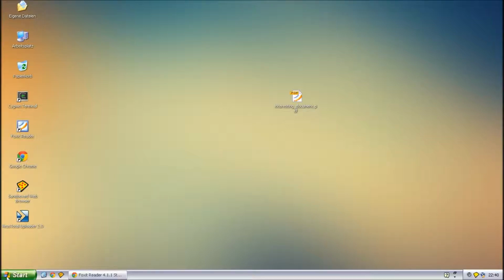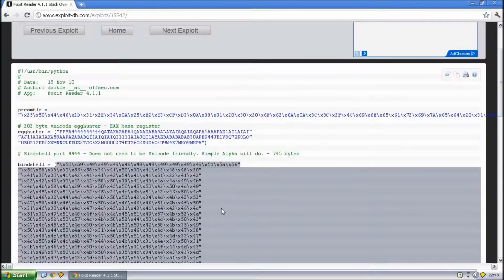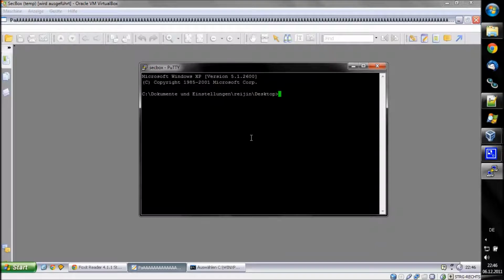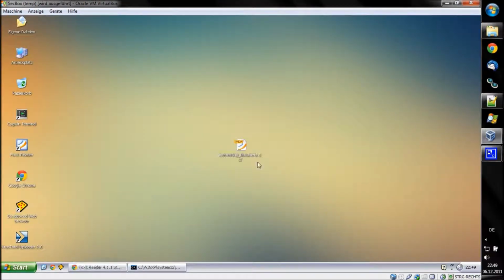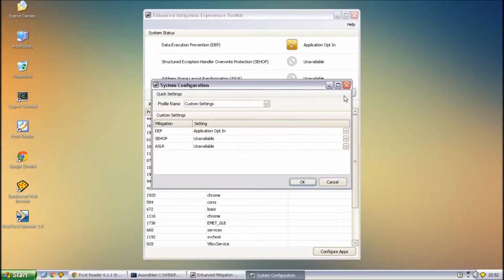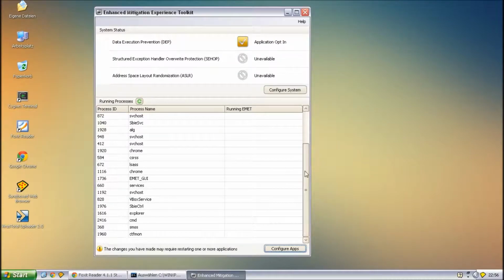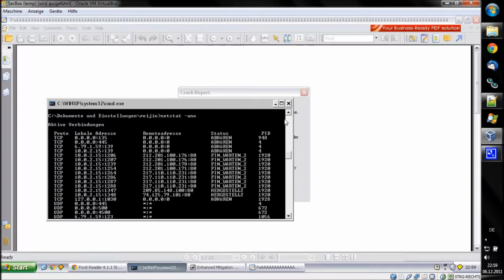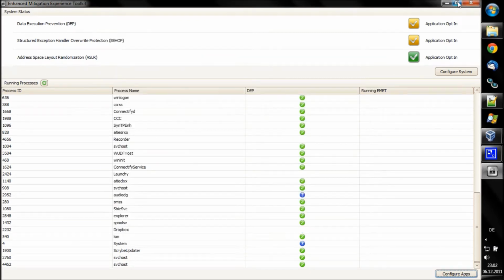DEMO - How EMET can secure your system easily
This video shows how a vulnerable PDF-Application is being exploited with a malicious pdf-file. I will also explain how to enhance security by configuring EMET and finally securing the vulnerable Application again.

Tell me what you like/dislike about my video - so I can do better! ;)